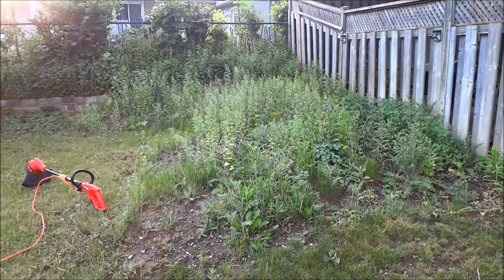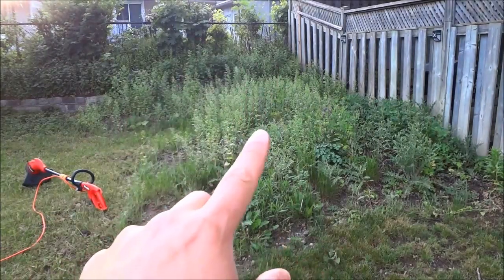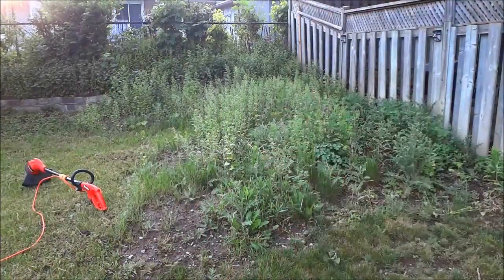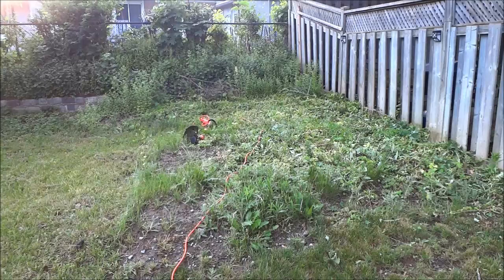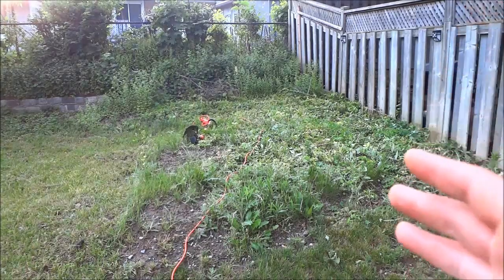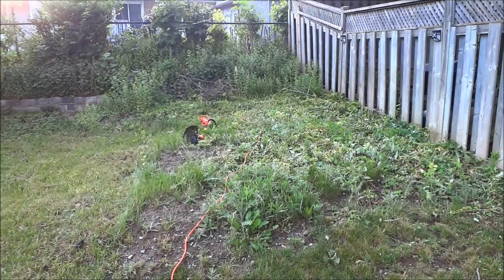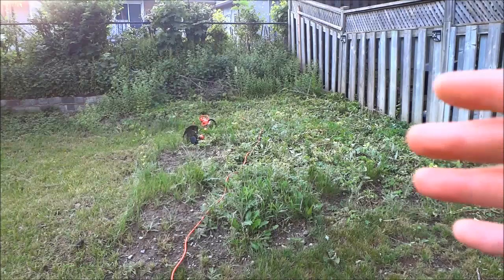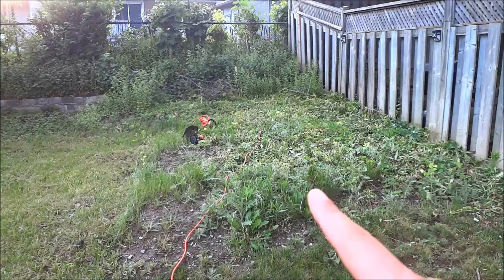Getting Rid Of A LOT Of Weeds With A Grass Trimmer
This is a video of me getting rid of a lot of weeds with my grass trimmer. I am currently in the process of landscaping my entire backyard, so I let this mess slide for a few weeks, but it got out of control so I had to cut all of the large weeds with the weedwacker. Unfortunately, my grass trimmer ran out of string towards the end of the video so I didn't get to finish it until the next day!